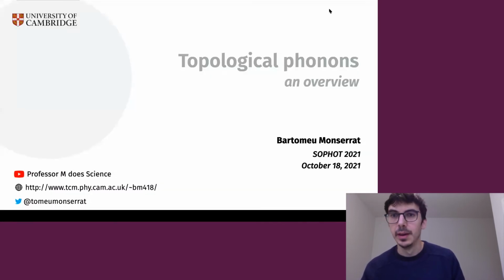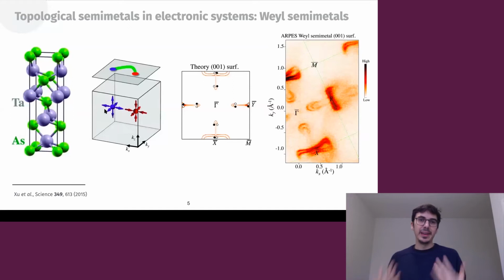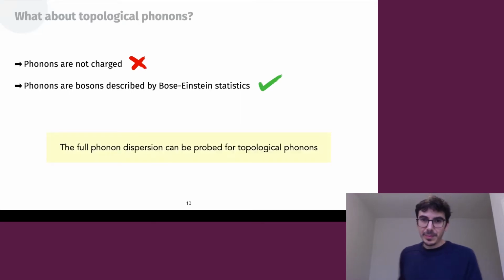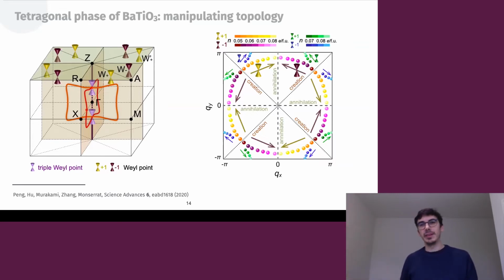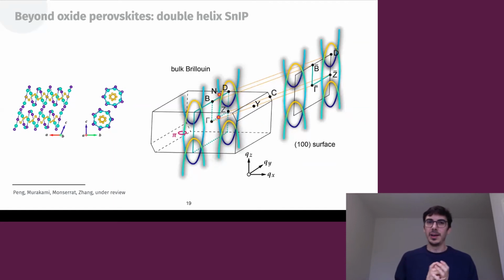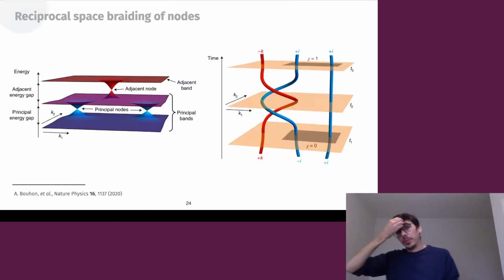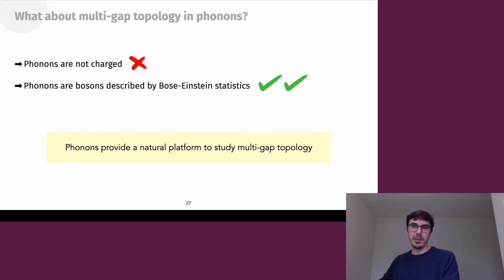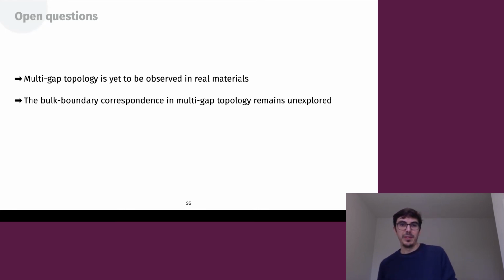Topological phonons - Bartomeu Monserrat | SOPHOT 2021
Dr. Bartomeu Monserrat is the Gianna Angelopoulos Lecturer in Computational Materials Science at the Department of Materials Science and Metallurgy of the University of Cambridge.

He obtained a PhD in Physics from the University of Cambridge in 2015, and was then appointed Henslow Research Fellow (2015-19), also at the University of Cambridge. He concurrently held positions as a Postdoctoral Research Associate at Rutgers University (USA, 2015-17) and later on as Winton Advanced Research Fellow (2018-19) at the University of Cambridge.

His group works on the development and use of quantum mechanical methods to investigate material properties, spanning a range of topics in the physical sciences that include topological materials, photovoltaics, superconductors, and planetary physics. This work has been recognised with the 2018 Psi-K Volker Heine Young Investigator Award.

Heat transport is becoming increasingly important within the Research Line in Sustainable Energy Conversion and Storage Systems (RL1 at ICMAB).

Besides the fundamental scientific interest, learning how to modulate the heat flow has important applications in conventional electronics (where heat dissipation at the nanoscale is a major issue) or in the design of efficient thermoelectric materials (where materials with low thermal conductivities must be engineered).

The goal of the Severo Ochoa Workshop on Phononics and Thermal Transport (SOPHOT2021) is showcasing some of the most promising achievements in the field, promoting collaborations and bringing together both experimentalists and theoreticians working on these exciting topics.

We hope you can attend and explore the future research in this field.